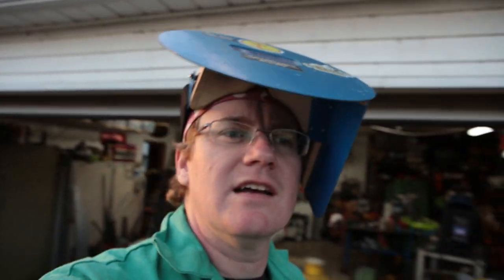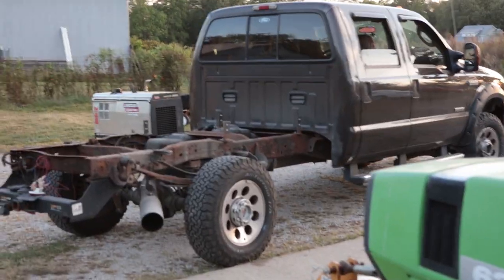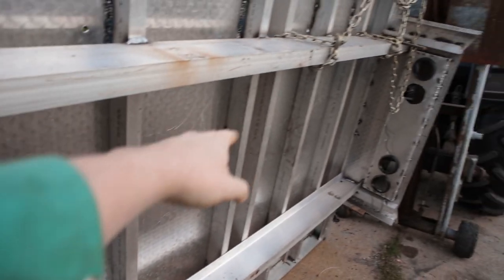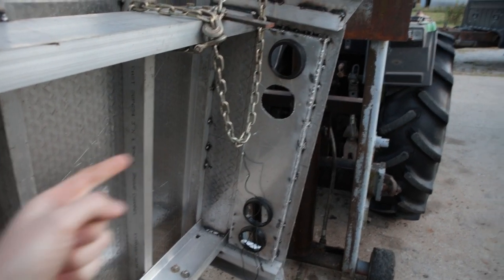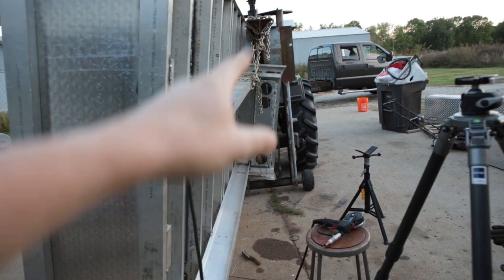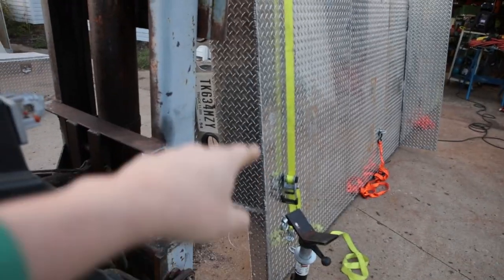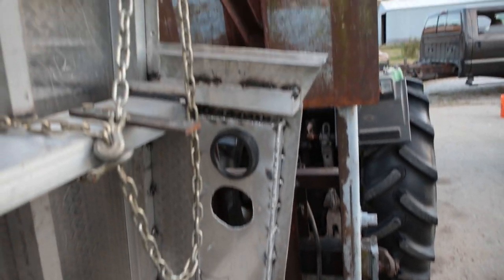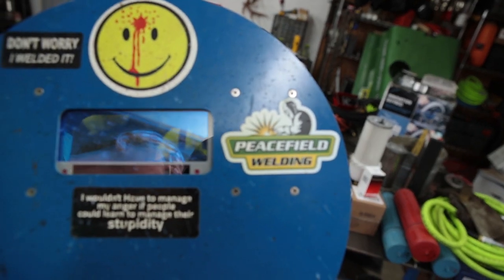MIG Monday, Working On My Aluminum Flatbed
Using my Miller Multimatic 200 to run my spoolmate 150 to weld on my flat bed